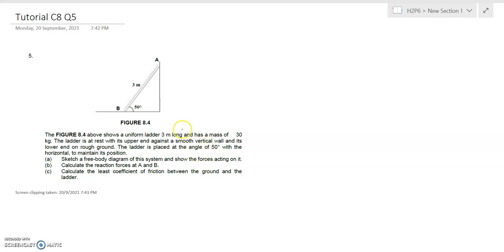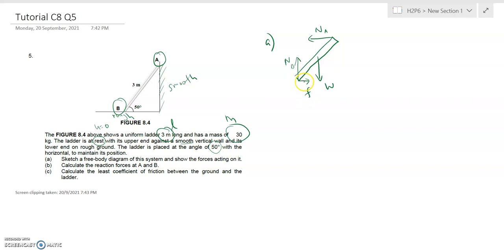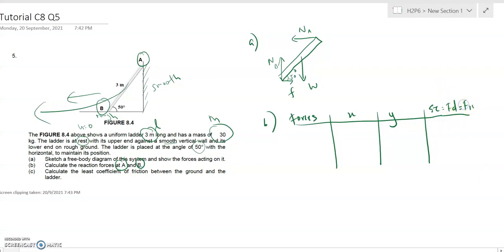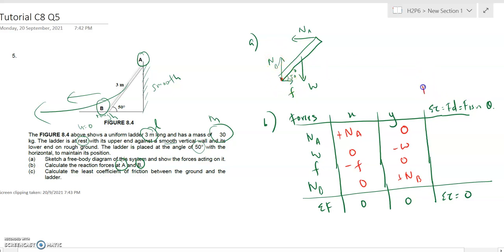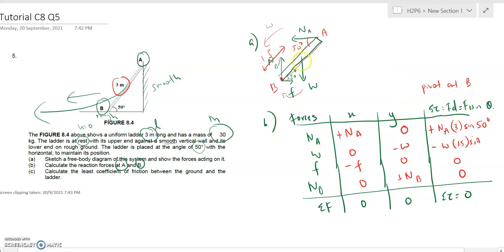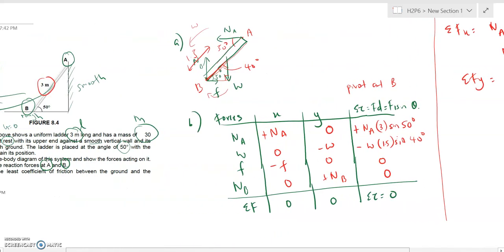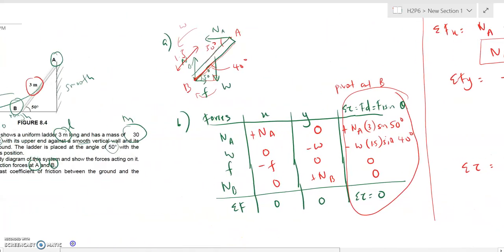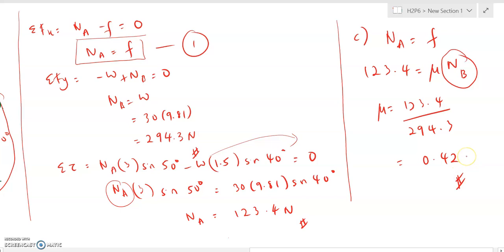TUTORIAL 8 Q5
SP015